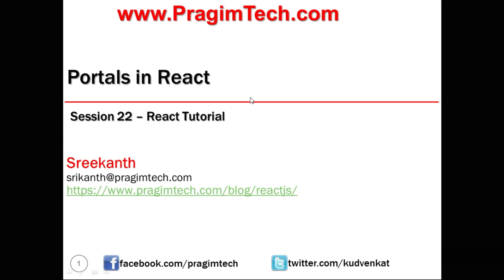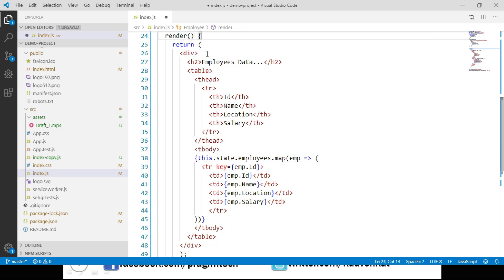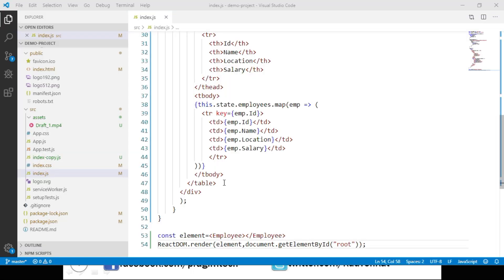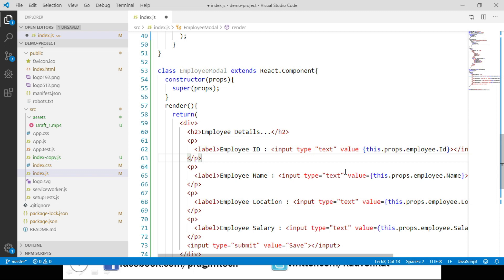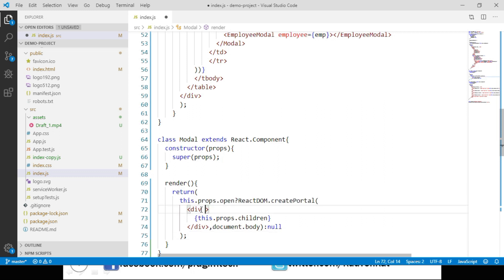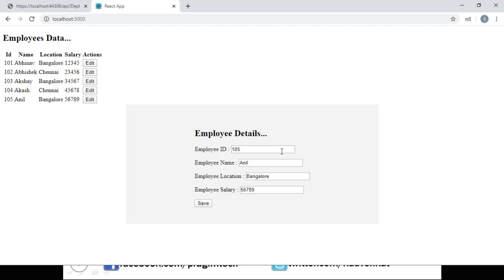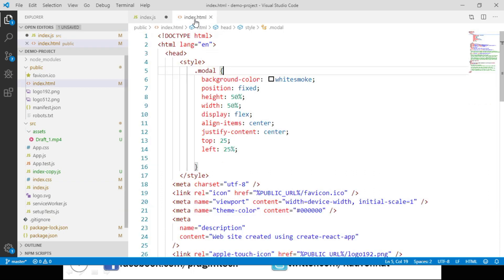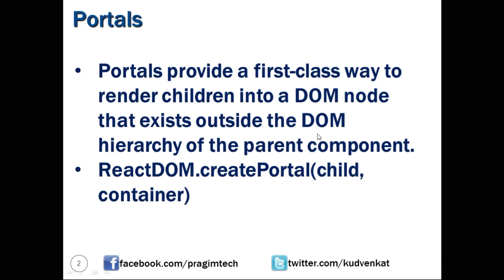Portals in React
1. What are Portals in React
2. How to Create Portals in React
3. What is ReactDOM.createPortal method in React
4. When do we use Portals in React